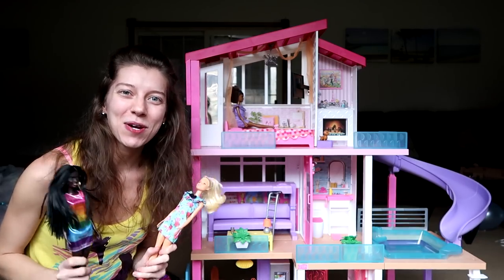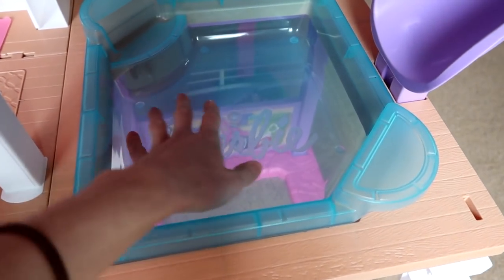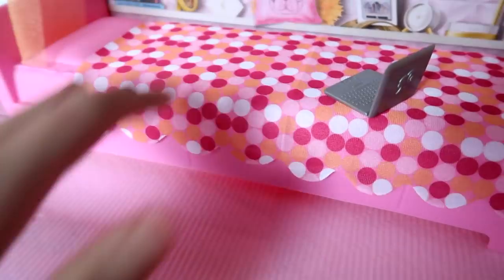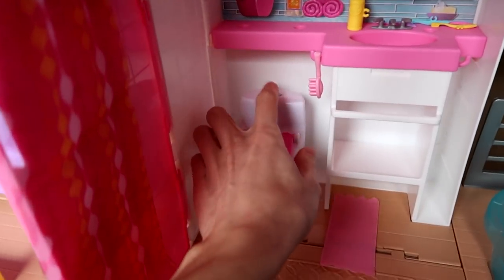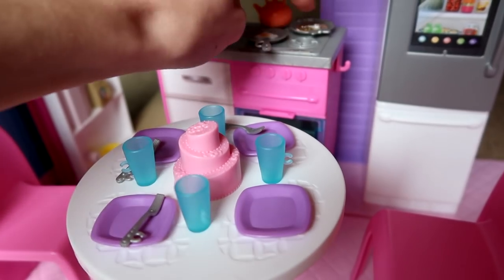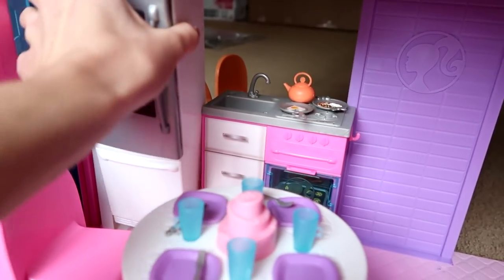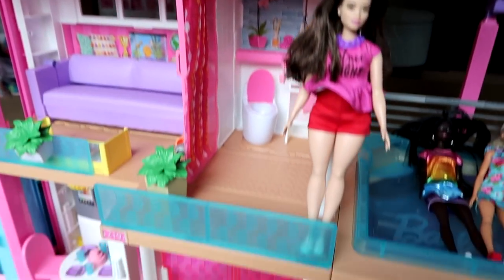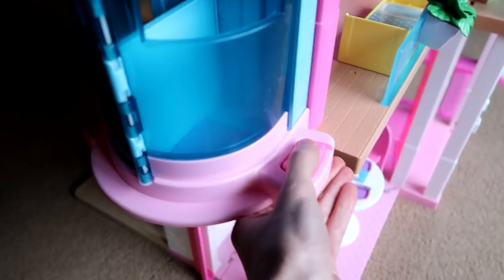Barbie Dreamhouse Adventures Doll House Tour 2018 Unboxing Toy Review